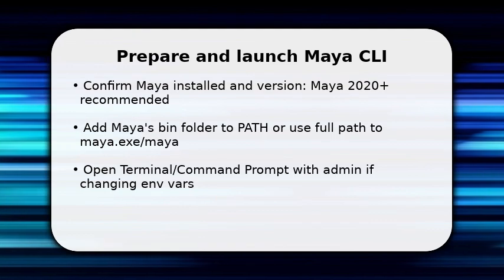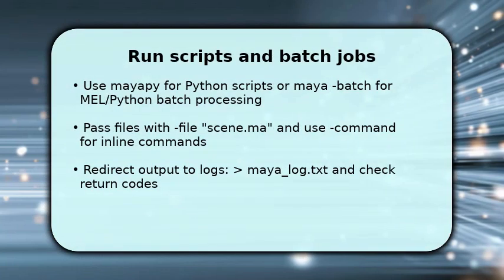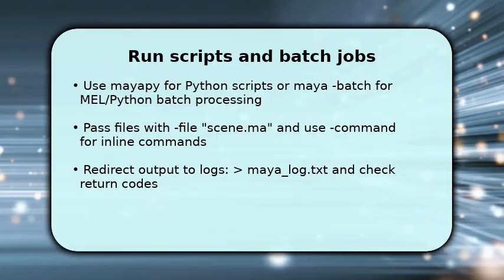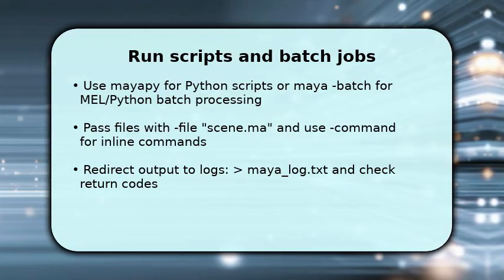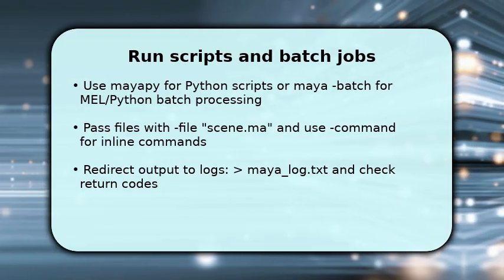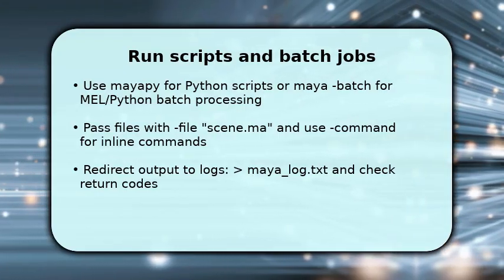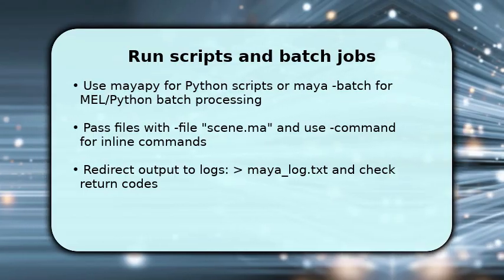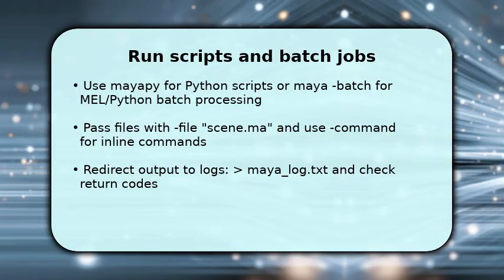How to Use Maya Terminal (full Guide)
Dive into the world of Maya terminal in this comprehensive guide, where beginners and experienced users alike can learn to navigate and utilize its powerful features for scripting within Autodesk's industry-standard software. Discover shortcut keys, command usage, and best practices.